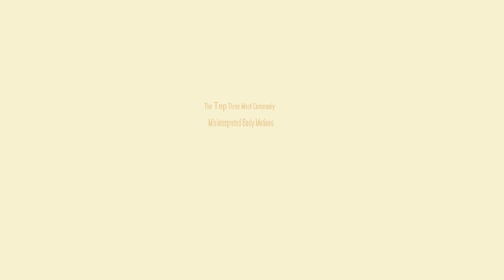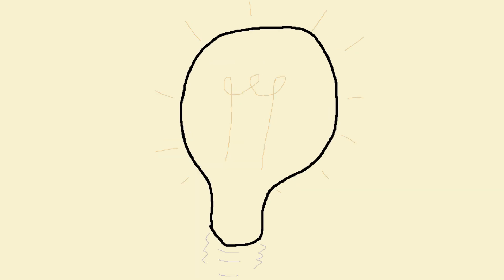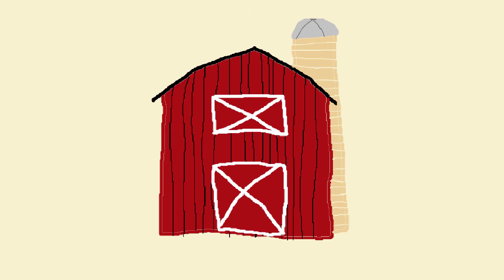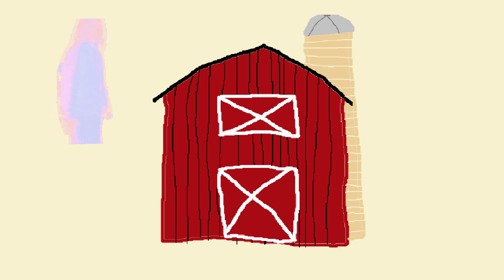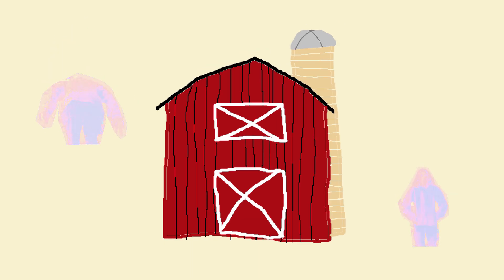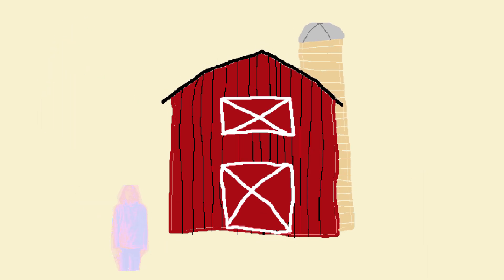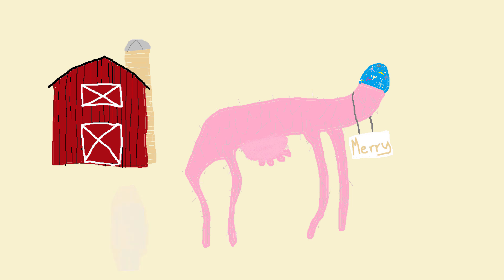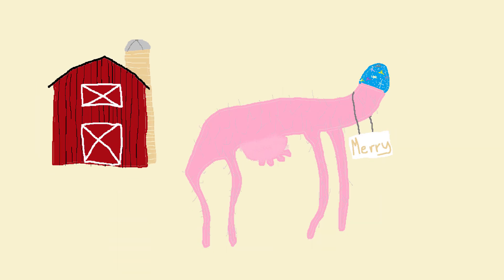The Three Most Commonly Misinterpreted Body Motions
In three characters or more, tell me a story.
Made by [oppo]